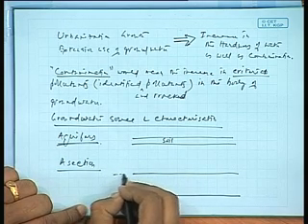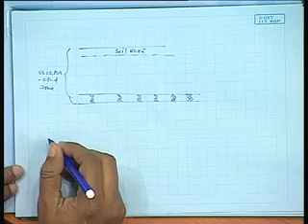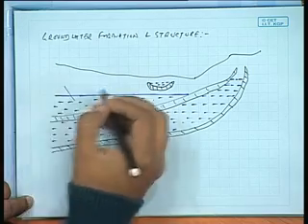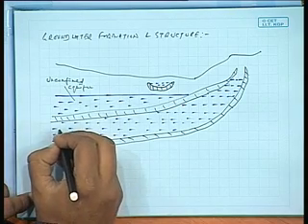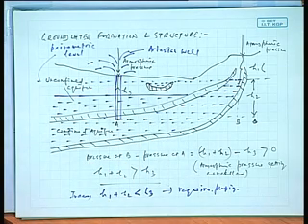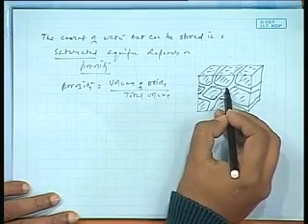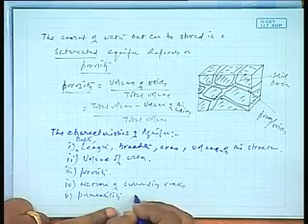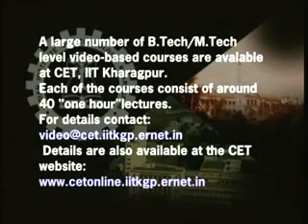Lec-12 Ground Water and its Contamination